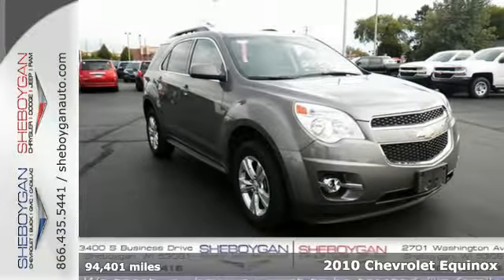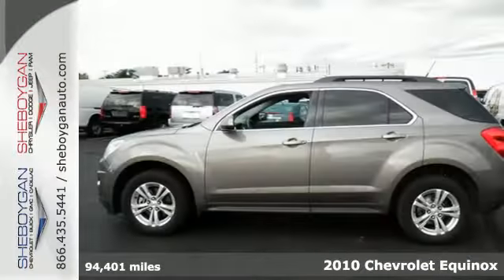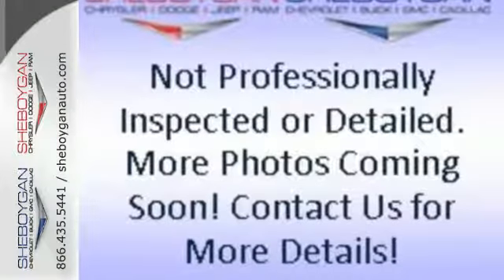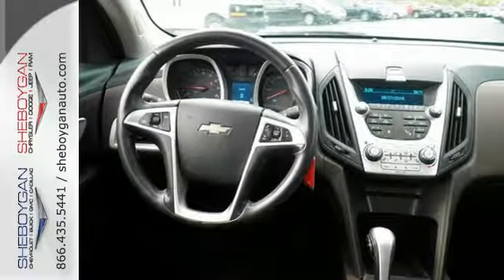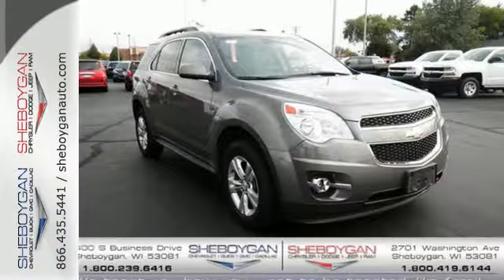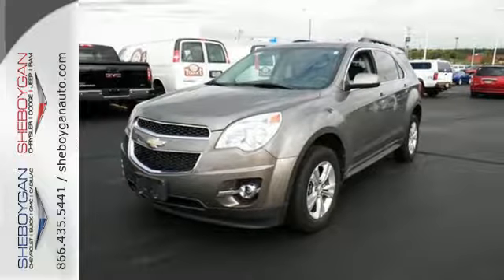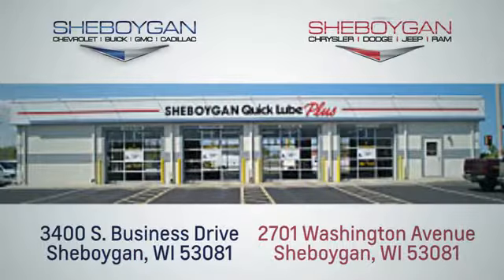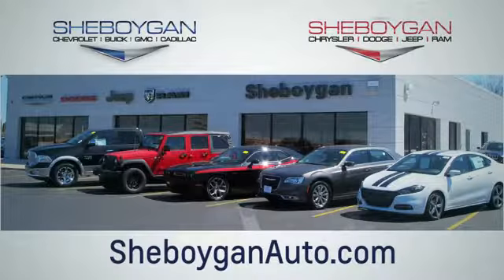Used 2010 Chevrolet Equinox Madison WI Sheboygan, WI Z4524A - SOLD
Year: 2010
Make: Chevrolet
Model: Equinox
Trim: LT w/2LT
Engine: 2.4L 4 cyls
Transmission: Automatic 6-Speed
Color: Mocha
Mileage: 94401
Stock #: Z4524A
VIN: 2CNFLNEW9A6408027
AWD. All the right ingredients! Come to the experts! Want to stretch your purchasing power? Well take a look at this great-looking 2010 Chevrolet Equinox. This Equinox is nicely equipped with features such as AWD 3.53 Axle Ratio 4-Wheel Disc Brakes 8 Speakers ABS brakes Air Conditioning Alloy wheels AM/FM radio: XM Auto-dimming Rear-View mirror Automatic temperature control Brake assist Bumpers: body-color CD player Compass Delay-off headlights Driver door bin Driver vanity mirror Dual front impact airbags Dual front side impact airbags Electronic Stability Control Emergency communication system Four wheel independent suspension Front anti-roll bar Front Bucket Seats Front Center Armrest Front fog lights Front reading lights Front Reclining Bucket Seats Fully automatic headlights Heated door mirrors Illuminated entry Low tire pressure warning Manual Rear Liftgate MP3 decoder Occupant sensing airbag Outside temperature display Overhead airbag Panic alarm Passenger door bin Passenger vanity mirror Pioneer Premium 8 Speaker System Power door mirrors Power driver seat Power steering Power windows Premium Cloth Seat Trim Radio data system Radio: AM/FM/XM Stereo w/CD/MP3/WMA Rear anti-roll bar Rear seat center armrest Rear window defroster Rear window wiper Remote keyless entry Roof rack: rails only Security system Speed control Speed-sensing steering Split folding rear seat Spoiler Steering wheel mounted audio controls Tachometer Telescoping steering wheel Tilt steering wheel Traction control Trip computer Variably intermittent wipers and XM Radio. With plenty of passenger room you won't have to worry about being cramped when it's more than just you in the SUV. New Car Test Drive called it '...sized like a midsize and priced like a compact. Equinox offers useful interior space for people and cargo as well as class-leading fuel economy. It looks good has a smooth comfortable ride and now handles much b

Address:
3400 S. Business Drive